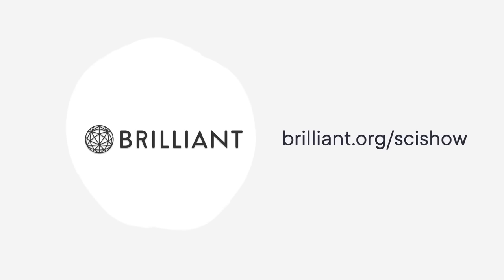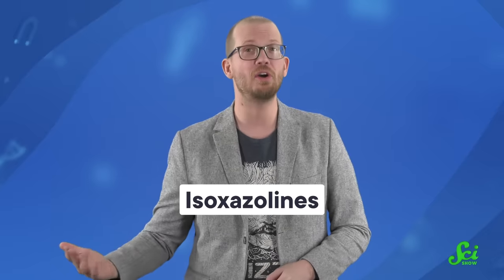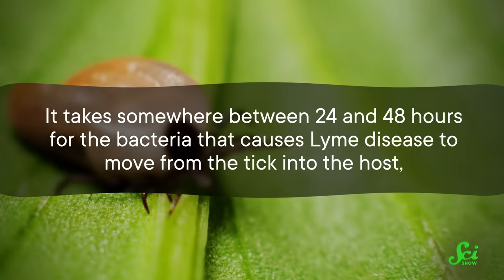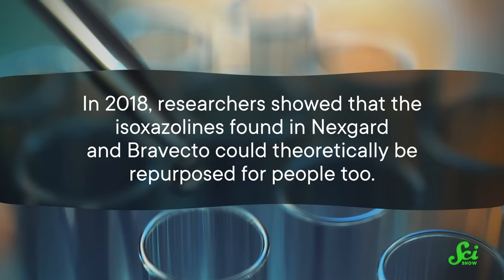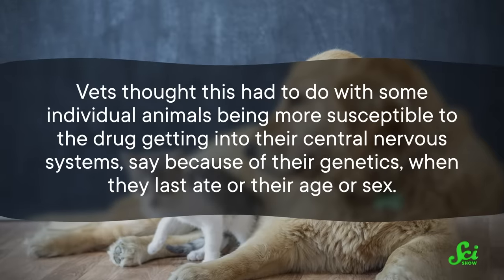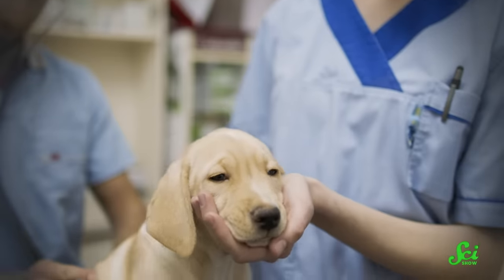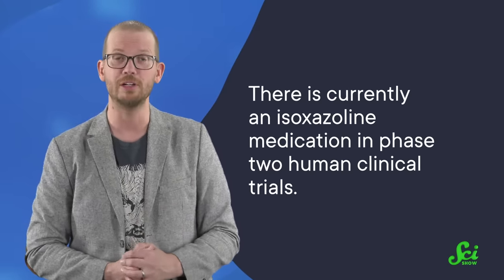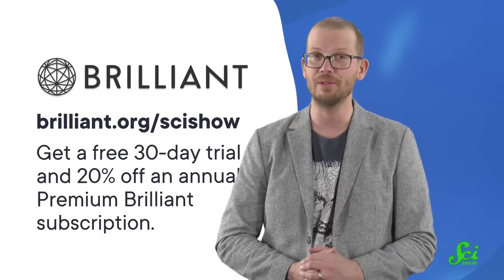Why Your Dog Has An Anti-Tick Pill And You Don’t?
If you've ever given your pet an anti-flea and tick medicine, you may have wondered why there's not a similar drug out there for you. Here's a little dive into the history of these drugs, and why there may someday be a human-grade version, too.

Images